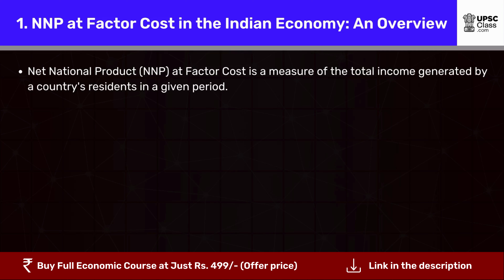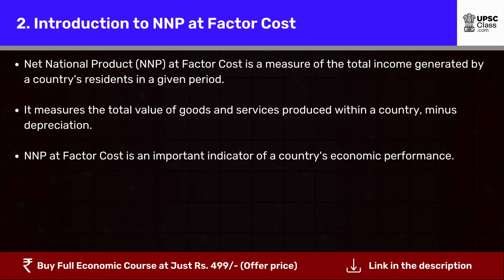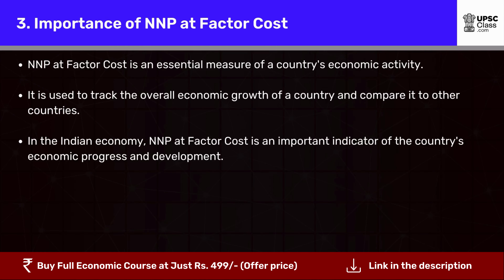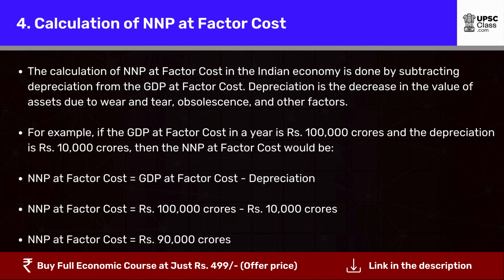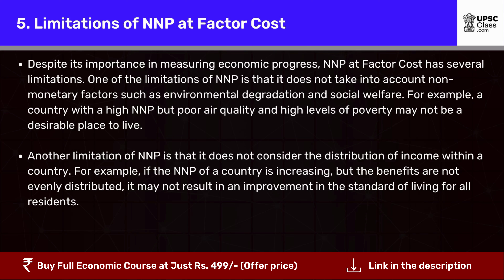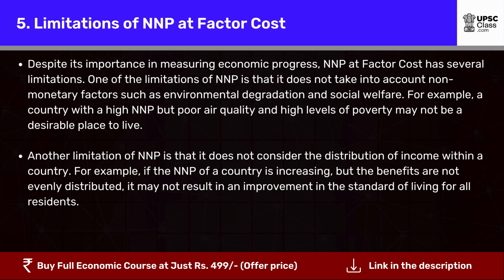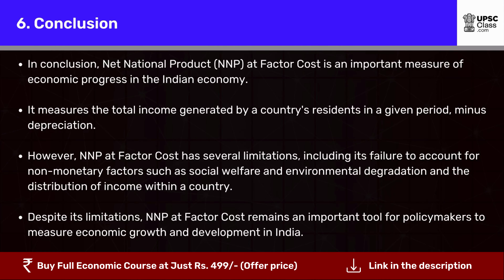What is NNP at Factor Cost?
Economics Full Course (for UPSC/All State Government Exams) - Whatsapp at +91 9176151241

Video Transcription:

NNP at Factor Cost in the Indian Economy: An Overview:

Net National Product (NNP) at Factor Cost is a measure of the total income generated by a country's residents in a given period.
Introduction to NNP at Factor Cost

Net National Product (NNP) at Factor Cost is a measure of the total income generated by a country's residents in a given period. It measures the total value of goods and services produced within a country, minus depreciation. NNP at Factor Cost is an important indicator of a country's economic performance.

Importance of NNP at Factor Cost in the Indian Economy:

NNP at Factor Cost is an essential measure of a country's economic activity. It is used to track the overall economic growth of a country and compare it to other countries. In the Indian economy, NNP at Factor Cost is an important indicator of the country's economic progress and development.

Calculation of NNP at Factor Cost in the Indian Economy:

The calculation of NNP at Factor Cost in the Indian economy is done by subtracting depreciation from the GDP at Factor Cost. Depreciation is the decrease in the value of assets due to wear and tear, obsolescence, and other factors.

For example, if the GDP at Factor Cost in a year is Rs. 100,000 crores and the depreciation is Rs. 10,000 crores, then the NNP at Factor Cost would be:

NNP at Factor Cost = GDP at Factor Cost - Depreciation

NNP at Factor Cost = Rs. 100,000 crores - Rs. 10,000 crores

NNP at Factor Cost = Rs. 90,000 crores

Limitations of NNP at Factor Cost:

Despite its importance in measuring economic progress, NNP at Factor Cost has several limitations. One of the limitations of NNP is that it does not take into account non-monetary factors such as environmental degradation and social welfare. For example, a country with a high NNP but poor air quality and high levels of poverty may not be a desirable place to live.

Another limitation of NNP is that it does not consider the distribution of income within a country. For example, if the NNP of a country is increasing, but the benefits are not evenly distributed, it may not result in an improvement in the standard of living for all residents.

Conclusion:

In conclusion, Net National Product (NNP) at Factor Cost is an important measure of economic progress in the Indian economy. It measures the total income generated by a country's residents in a given period, minus depreciation. However, NNP at Factor Cost has several limitations, including its failure to account for non-monetary factors such as social welfare and environmental degradation and the distribution of income within a country. Despite its limitations, NNP at Factor Cost remains an important tool for policymakers to measure economic growth and development in India.

0:00 NNP at Factor Cost in the Indian Economy: An Overview
0:16 Introduction to NNP at Factor Cost
0:43 Importance of NNP at Factor Cost
1:11 Calculation of NNP at Factor Cost
2:06 Limitations of NNP at Factor Cost
2:58 Conclusion